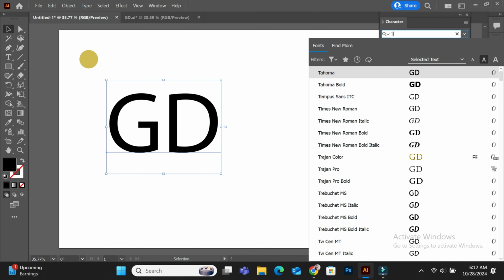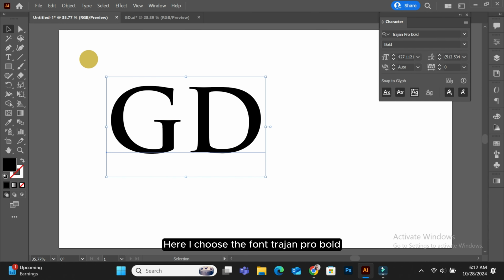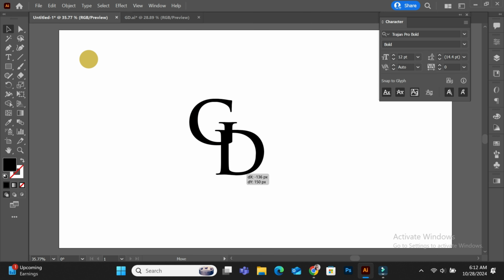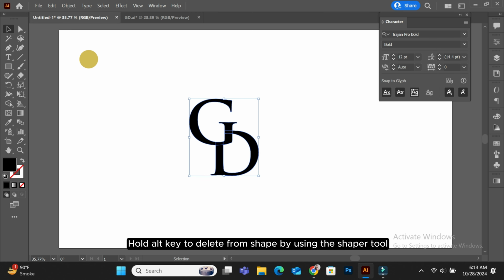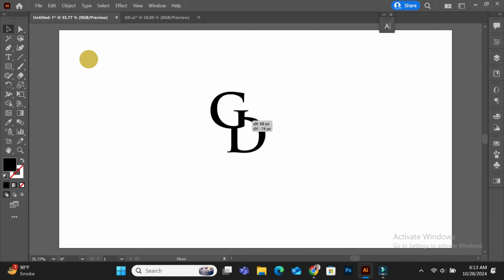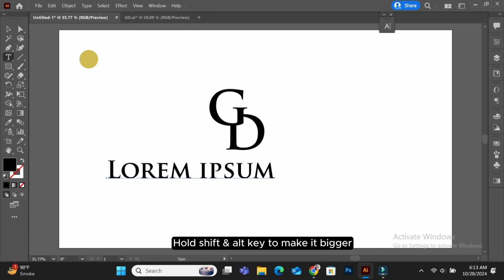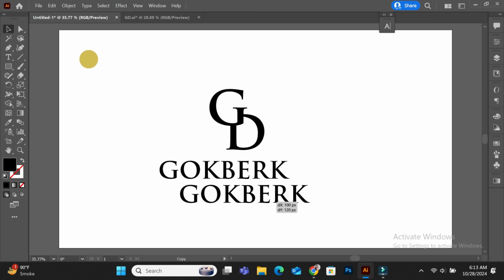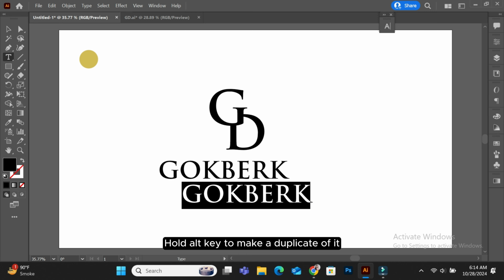Make a Logo in Adobe Illustrator | GD Letter Logo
logo design
 how to make a logo in illustrator
 modern logo design
 how to design logos
 how to design logo
 modern logo
 letter logo
 logo design tutorial
 simple logo design
 How to design a simple logo in illustrator
 logos
 gd logo design
 GD Letter Logo Design